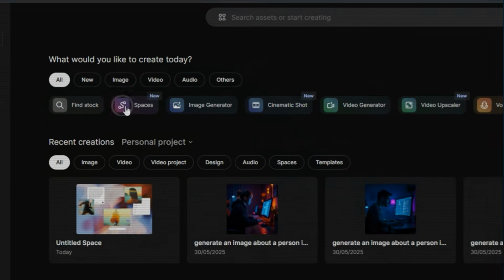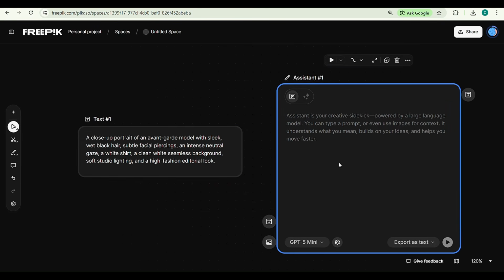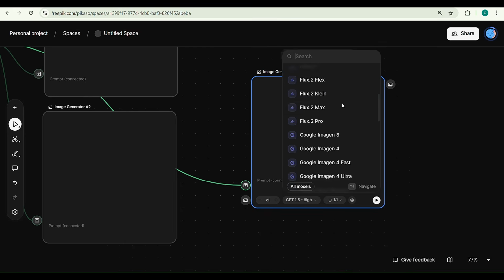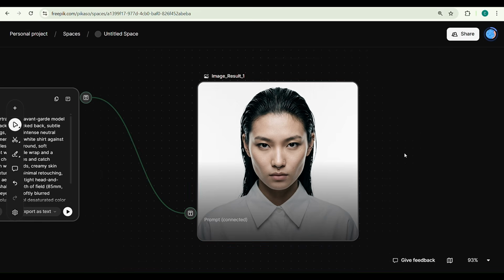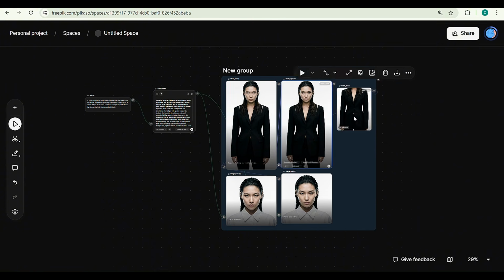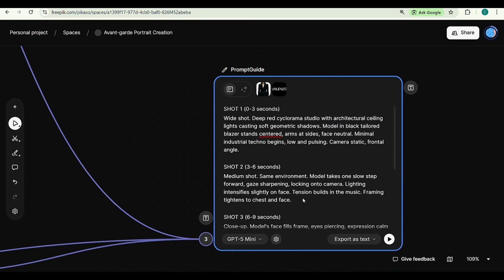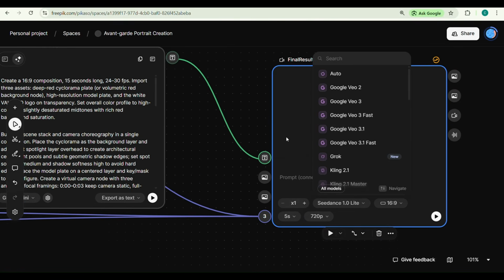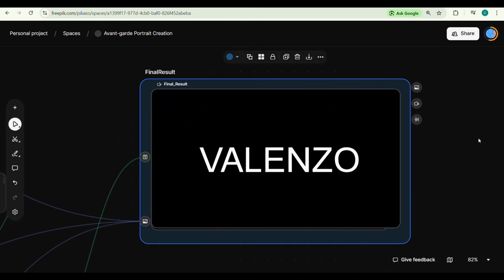Nano Banana 2 vs Flux vs GPT Image Models — Cinematic AI Ad Test in Freepik Space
In this video, I test Nano Banana 2 against Flux and GPT image models inside Freepik Spaces to see which produces the most cinematic, ad-style visuals.

00:00 Final Output Preview
00:14 Introduction – Testing Nano Banana 2 vs Seedream & Flux
00:25 Getting Started on Freepik Space
00:33 Understanding the Workspace & Nodes
00:50 Building the Workflow with a Text Prompt
01:19 Improving Prompts with the Text Assistant
01:48 Generating Images with Multiple Models
02:30 Comparing Results (Seedream vs Flux vs Nano Banana 2)
03:26 Swapping the Model’s Outfit with Your Product
04:04 Enhancing Image Quality with Upscaling
04:17 Organizing the Workflow
04:35 Adding a Logo and Background
05:00 Creating a Video Story Guide
05:54 Generating the Final Cinematic Trailer
06:55 Outro